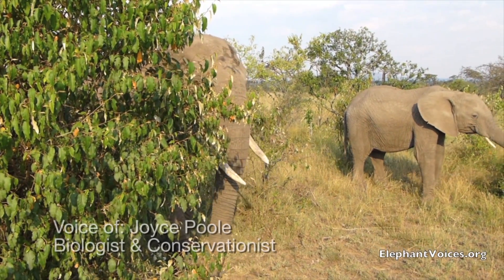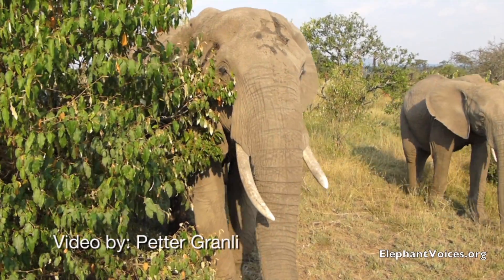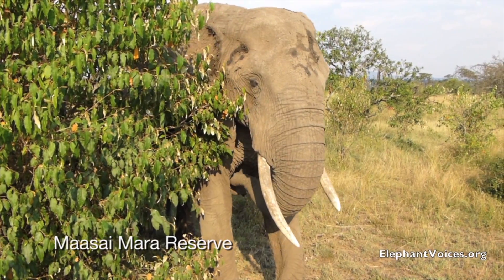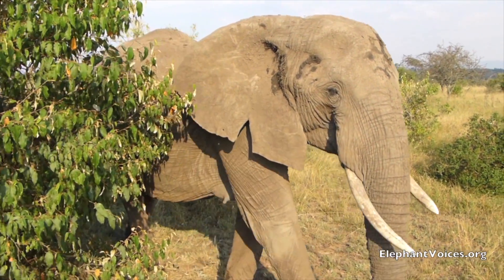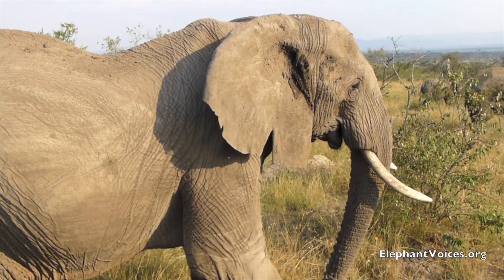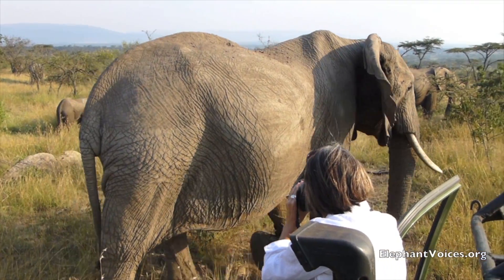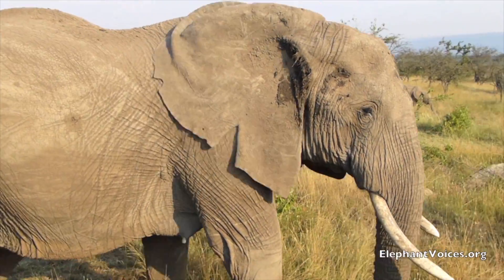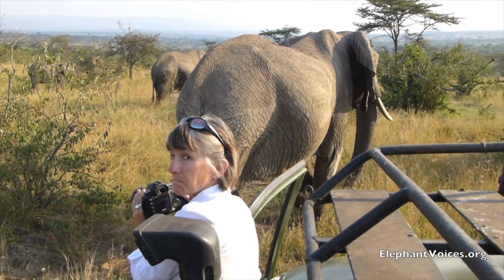Identifying elephants in the Maasai Mara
This video showing elephants in the Mara together with the ElephantVoices team was presented by National Geographic as part of an article published on A Voice for Elephants in August 2013; "Name that elephant: How to identify elephants in the wild."

The video was shot in relation to ElephantVoices' elephant conservation initiative in the Maasai Mara ecosystem, Kenya. Footage by ElephantVoices/Petter Granli.